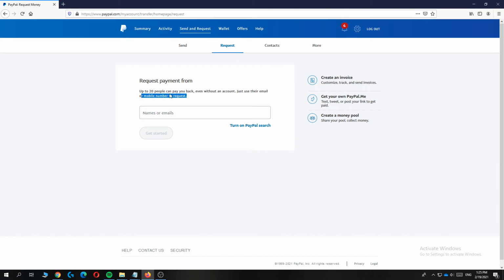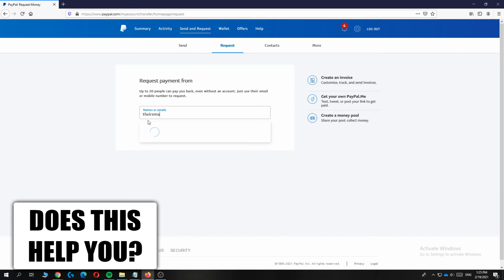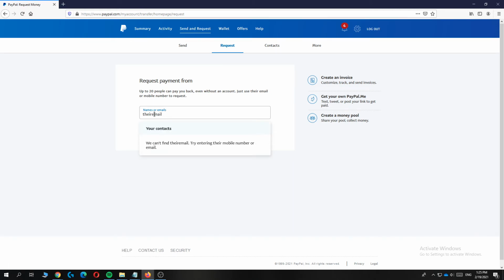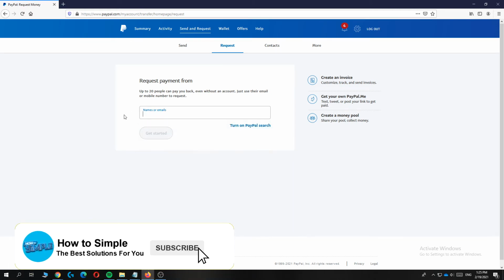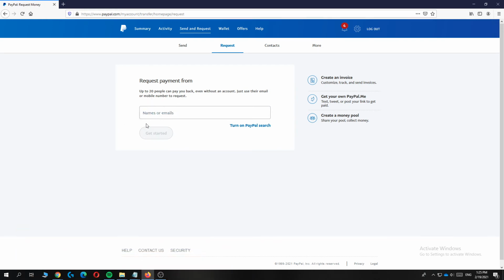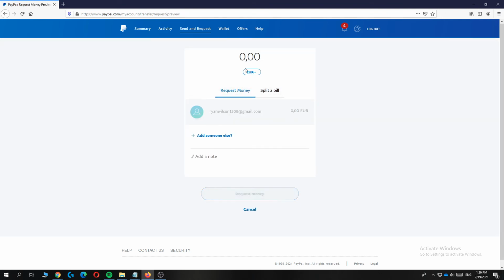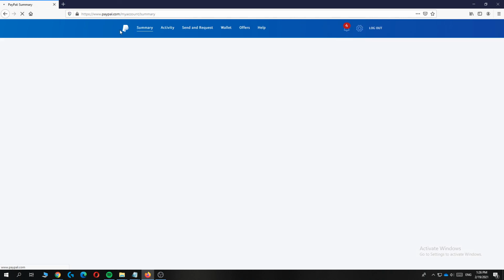How to Receive/Request PayPal Money 2025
In this video I'll show you how to request money paypal. The method is very simple and clearly described in the video. Follow all of the steps in the video, and receive money on paypal